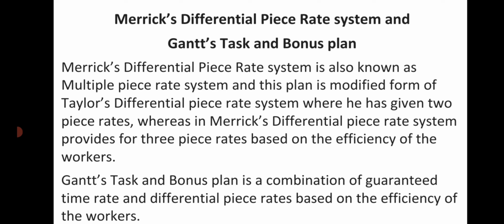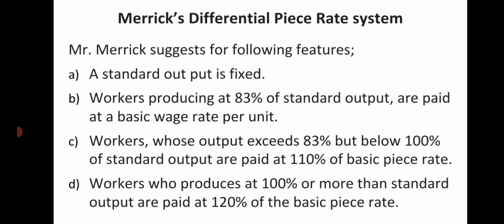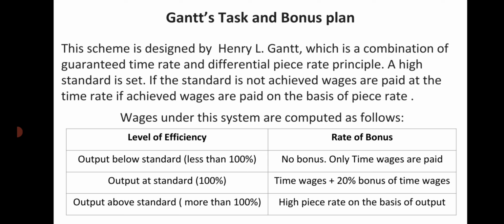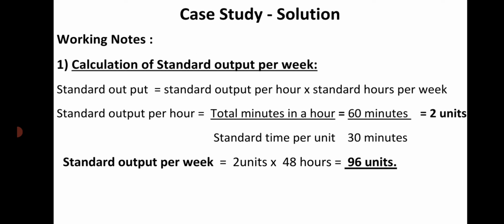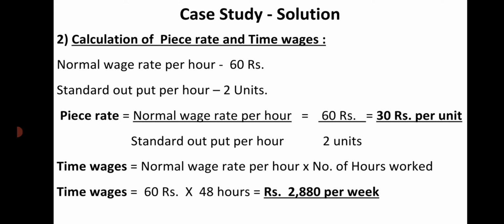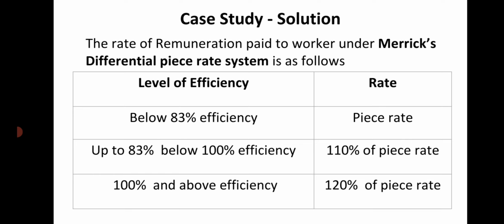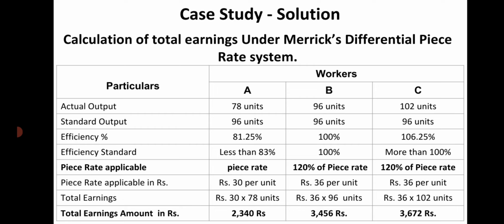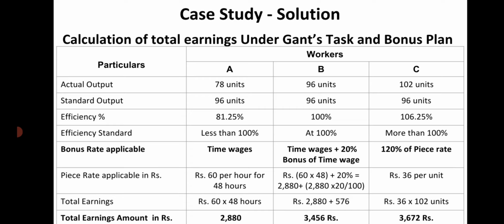B.COM 5 SEMESTER COST ACCOUNTING-1 SESSION 30